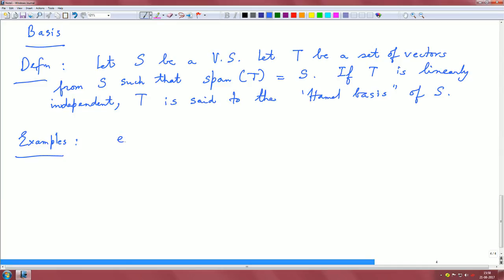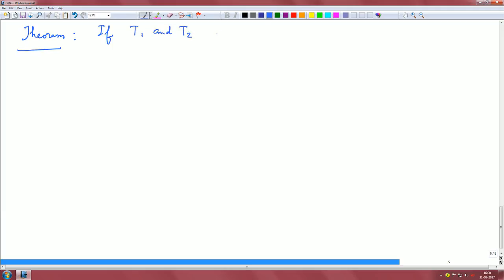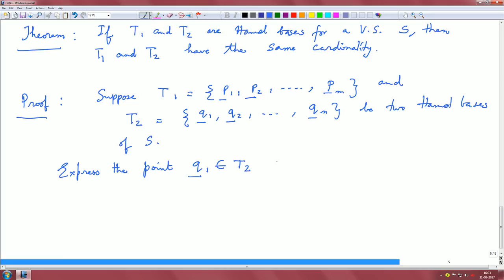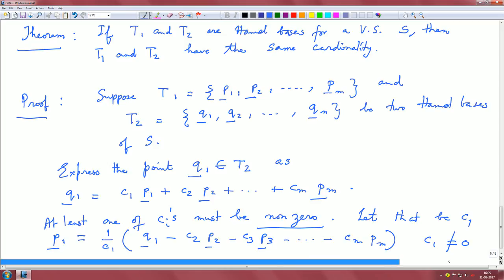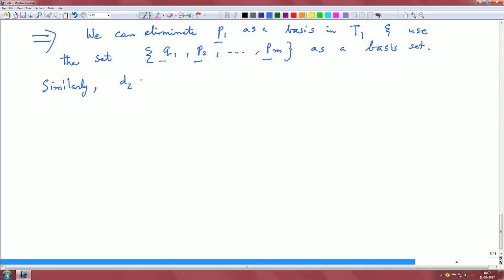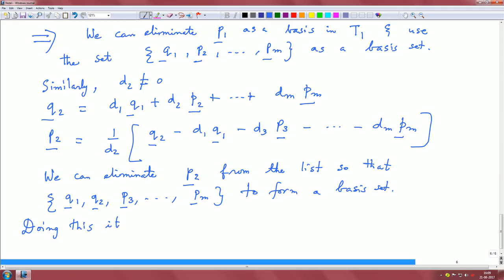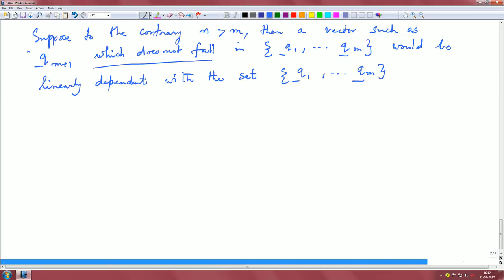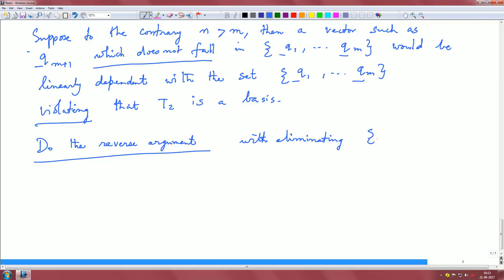Lec 11 - Basis and cardinality of basis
Basis and cardinality of basis